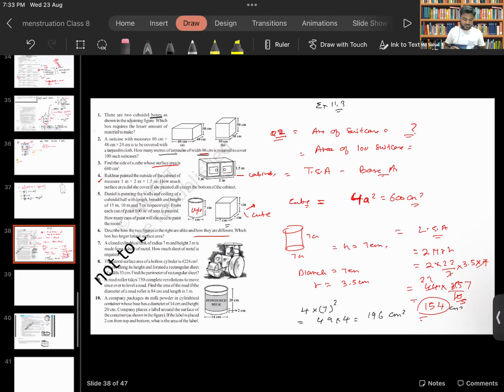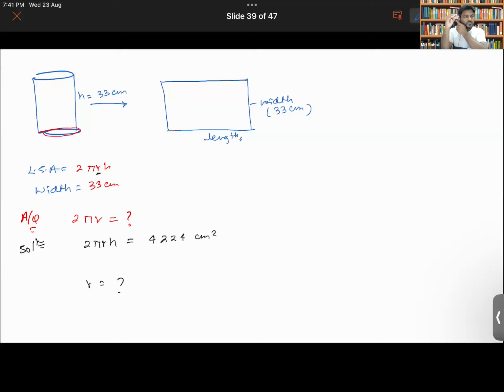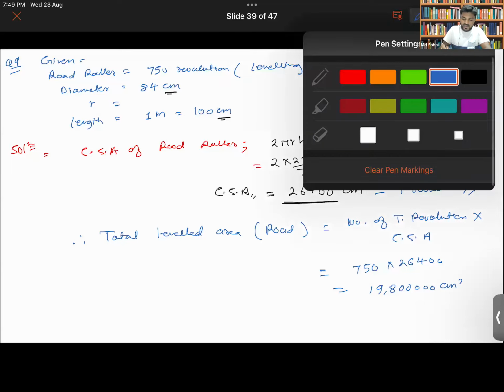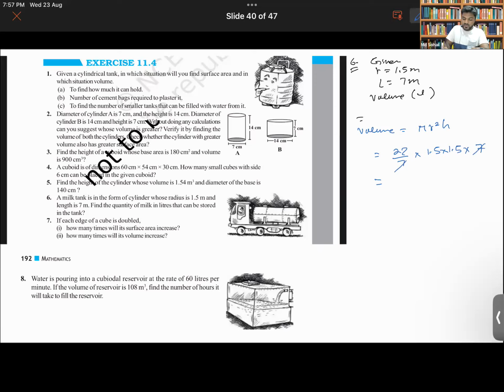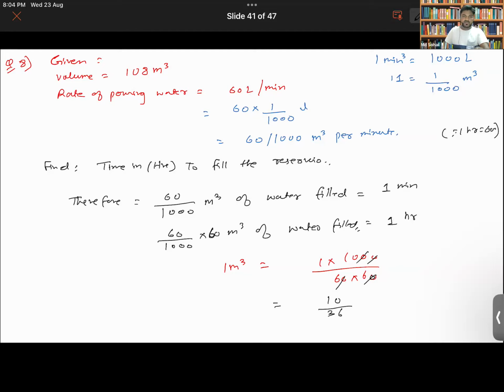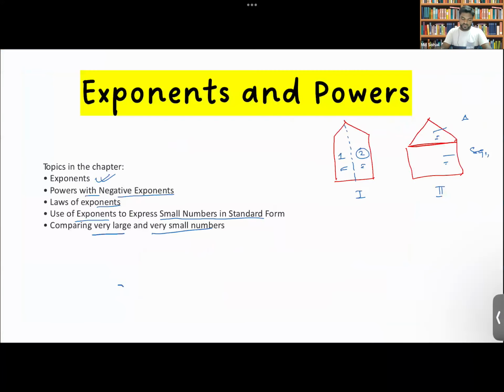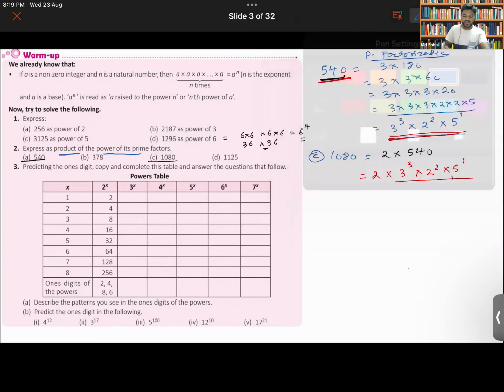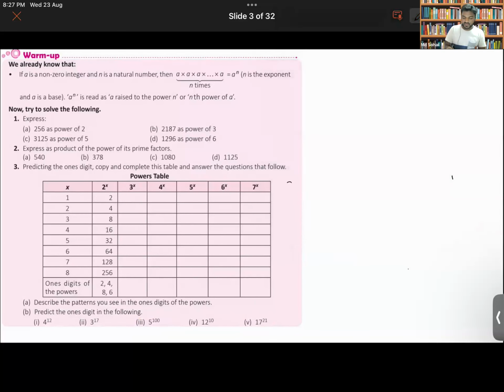Learnivio | Mensuration | Lect 8th M1 24-08-2023